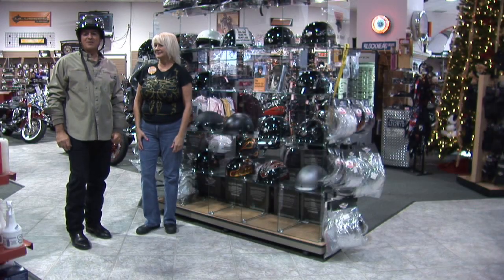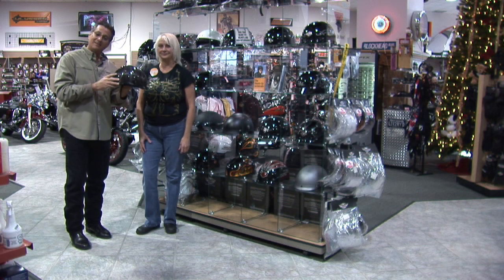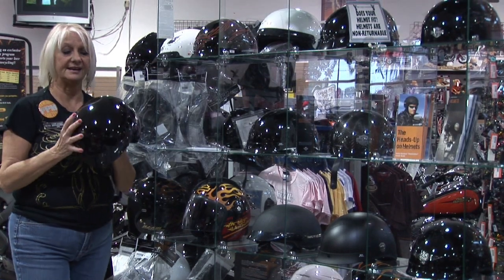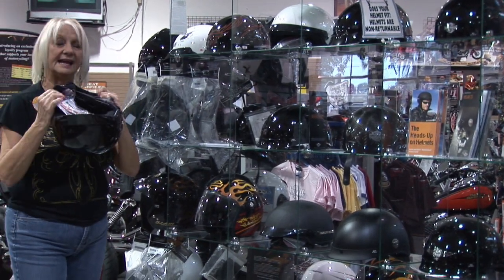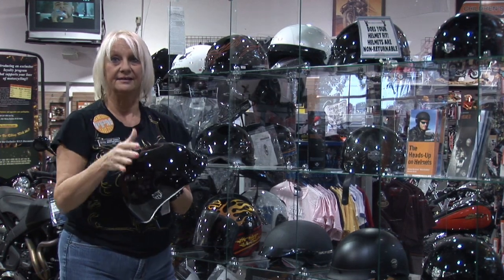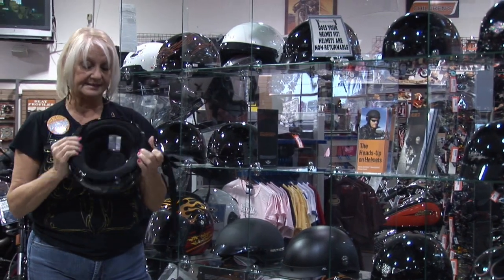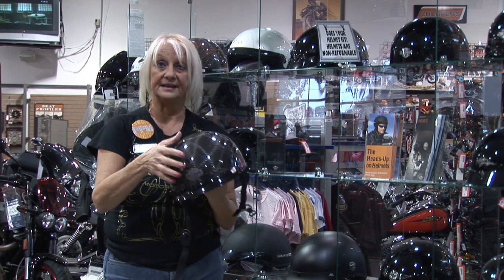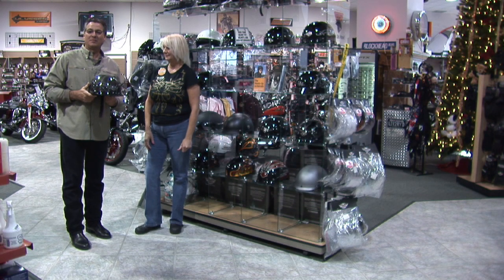Motorcycle Information : What Are Motorcycle Helmets Made Of?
Motorcycle helmets are generally made in three different styles, including thermal plastic materials, fiberglass and carbon Kevlar. Discover how motorcycle helmets breathe and vent with information from the manager of a Harley Davidson dealership in this free video series on motorcycles.

Expert: Steve Greenstein
Bio: Steve Greenstein has been in the Harley Davidson industry for over 18 years. He currently manages Jim's Harley Davidson in St. Petersburg, Fla.